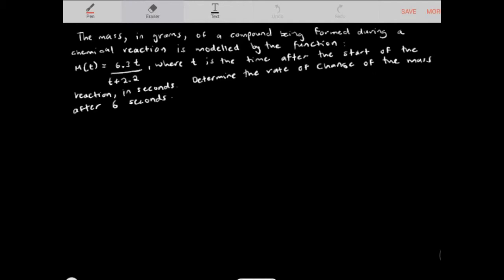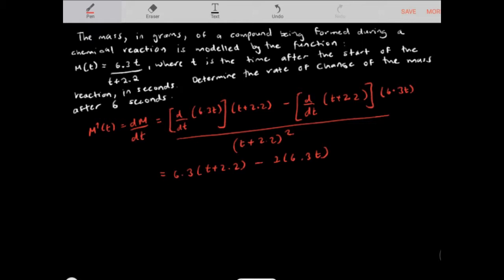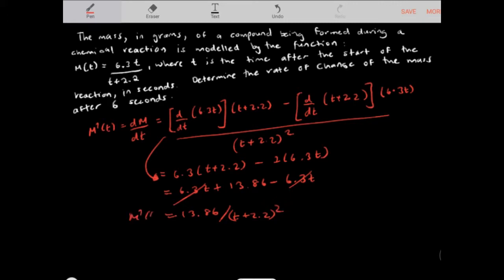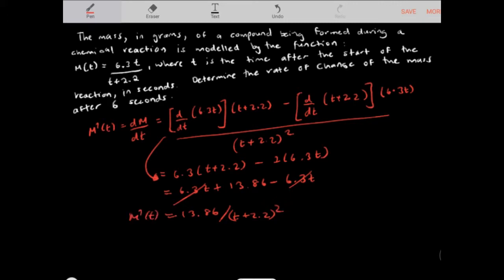Section 2.5.2 - Applications in Science Ex.3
Example 3

Description: Applications of derivatives in chemistry.